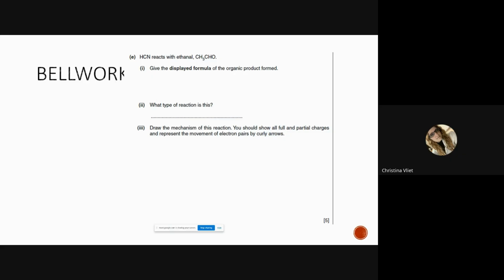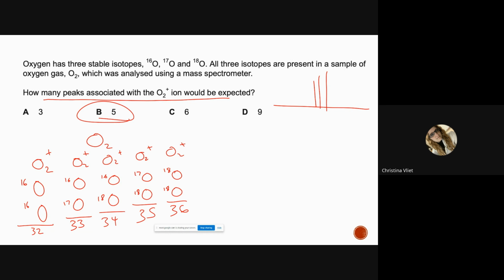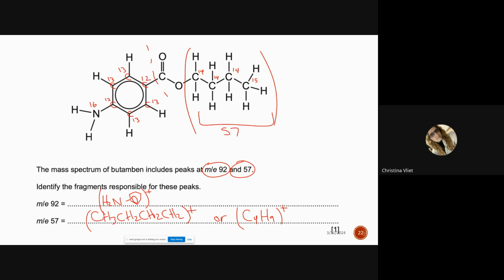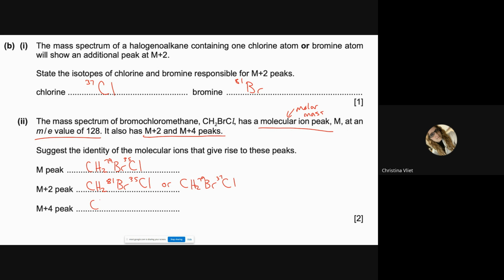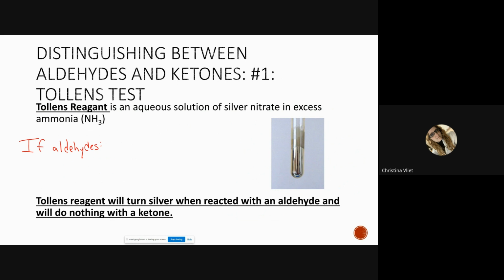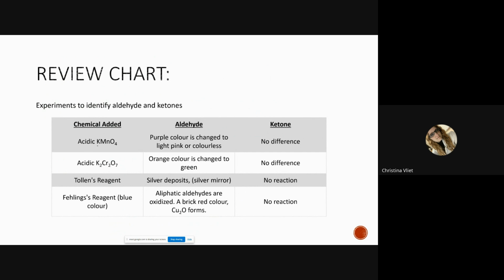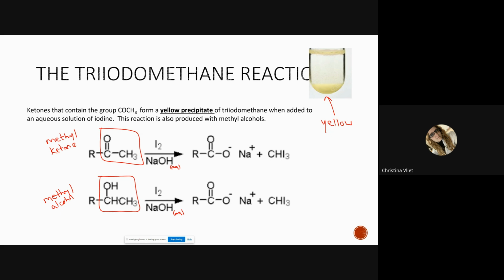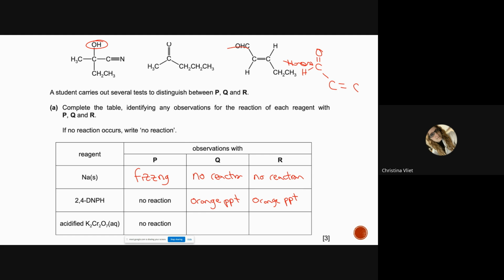AS Chemistry Unit 6 Lesson 9B Mass Spectrometry